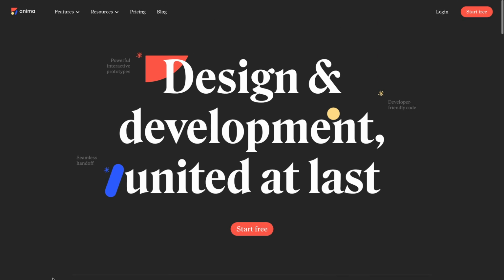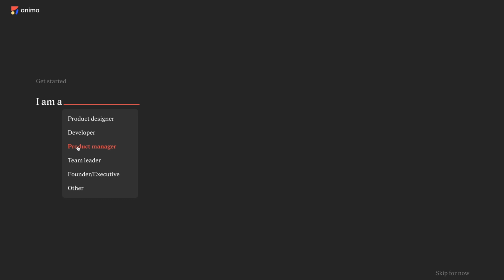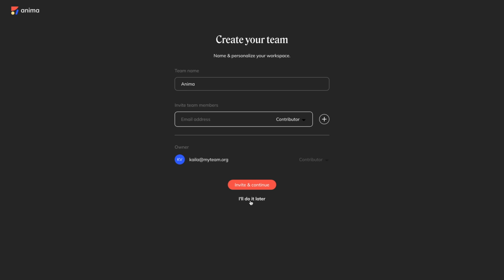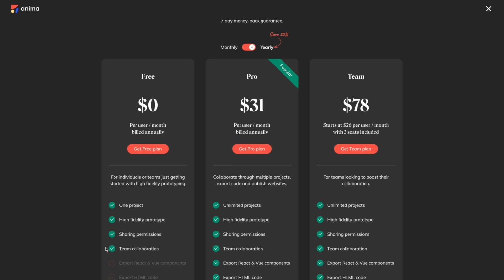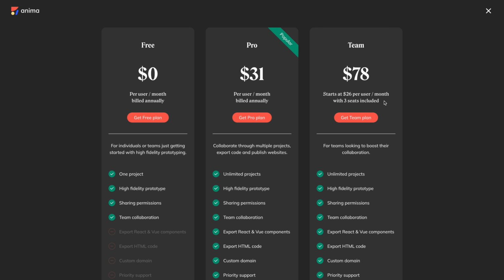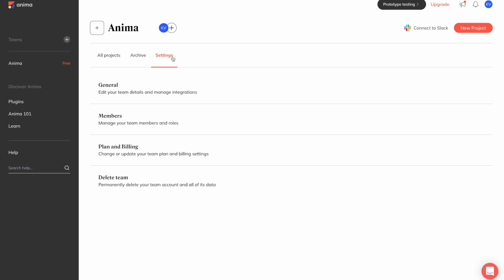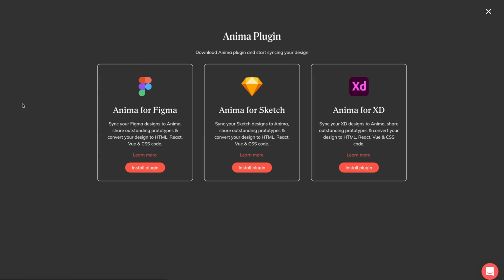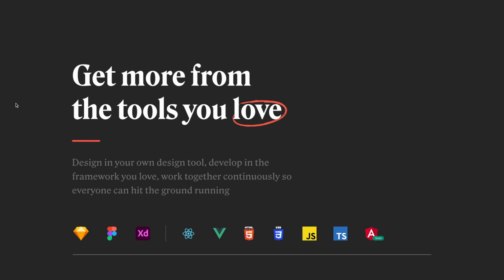Getting Started with Anima - Set up Your Account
Learn how to get started using Anima, with Kaila, a Designer on Anima’s Customer Success team! Create responsive prototypes using Figma, Adobe XD or Sketch and translate them into code using Anima.

In this video you will learn how to:
0:00 Create an Anima Account
1:07 Create a Team
1:44 Choose Your Subscription Plan
3:06 Navigate the WebApp once you’re logged in
3:47 Create a New Project & Download Anima plugin